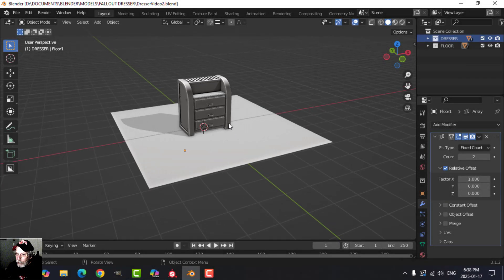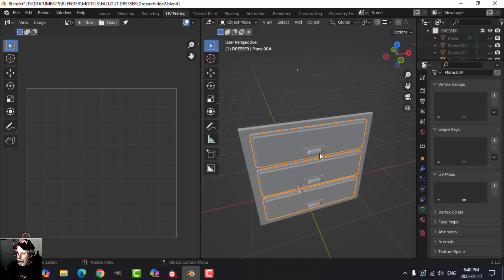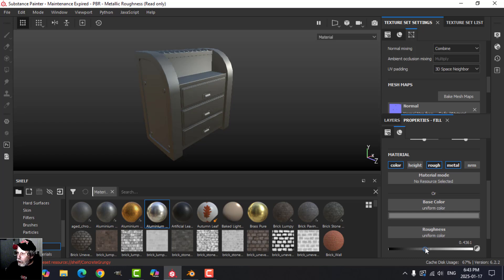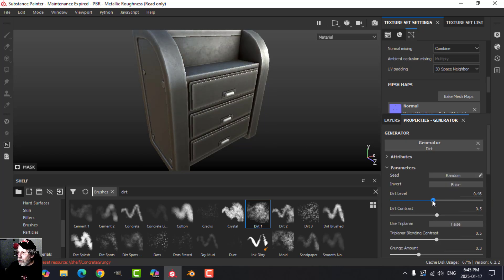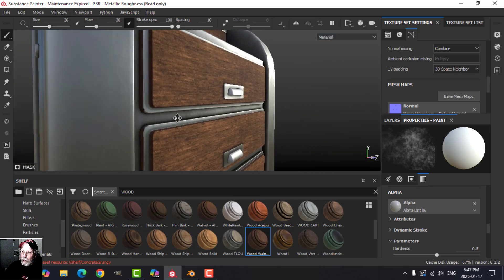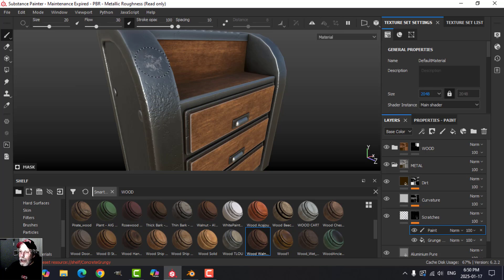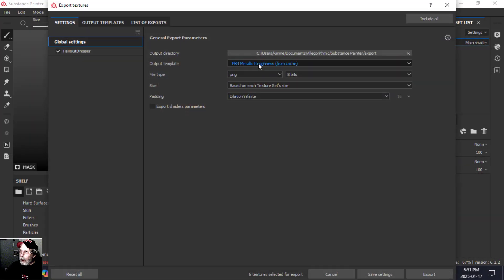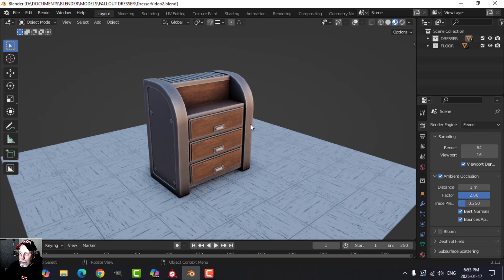BLENDER/SUBSTANCE PAINTER: FALLOUT DRESSER (PART 3)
SUBSTANCE PAINTER: FLOOR TILES

In this final video of the series, I unwrap the dresser very simply in Blender and texture it in Substance Painter.  Then I export the dresser textures and we have a look at the dresser and tiles in the viewport of Blender.